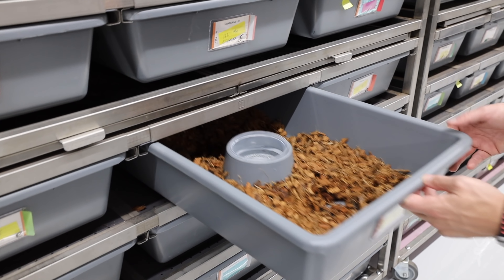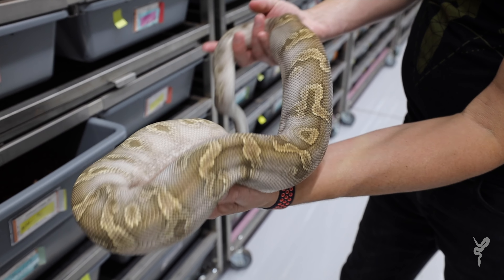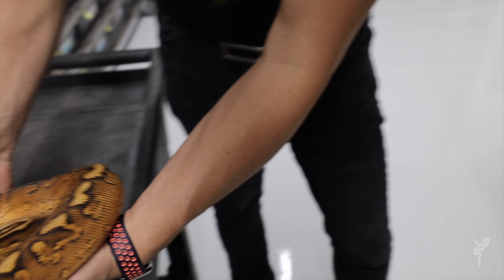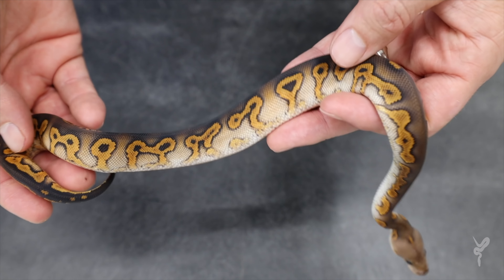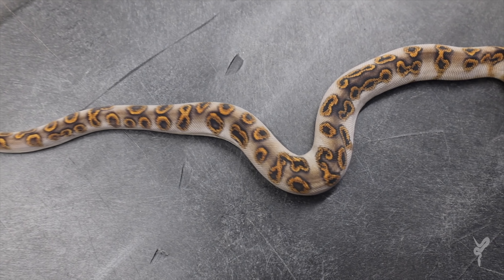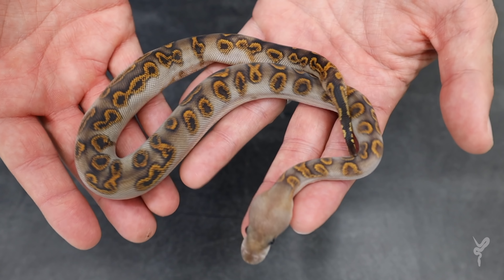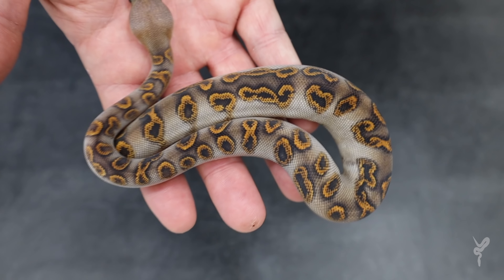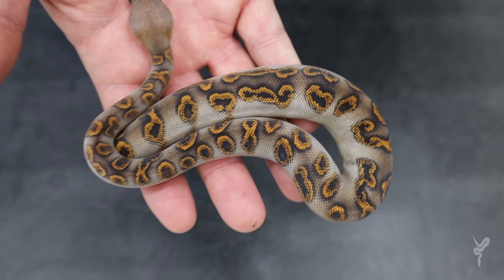These New Wookies made me Speechless! Craziest Clowns of 2020!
Huge reveal of my craziest Clown clutch so far in 2020!